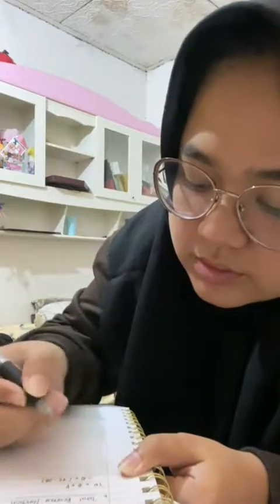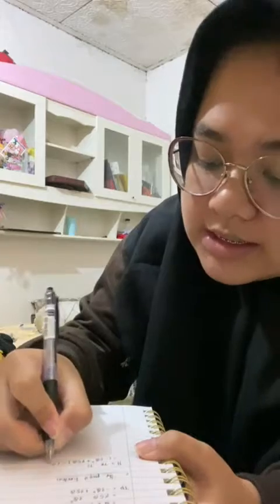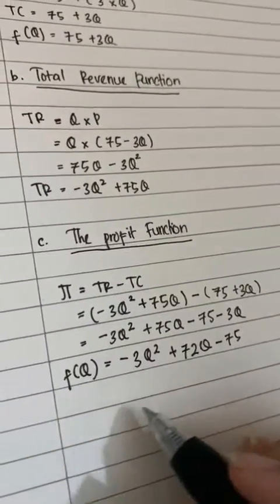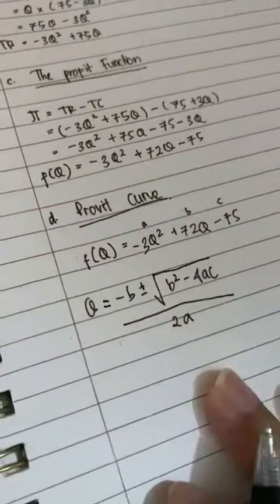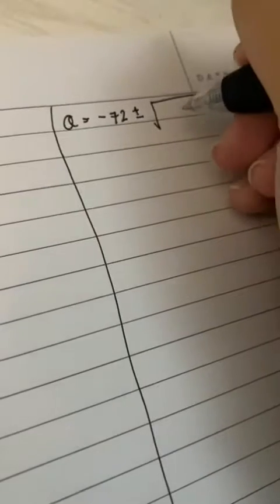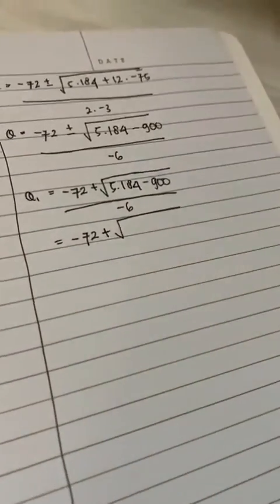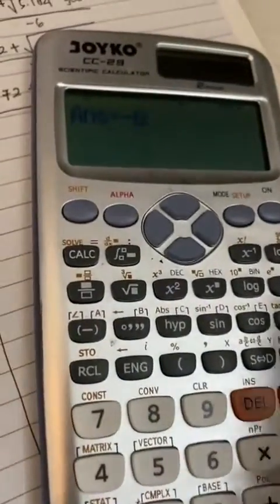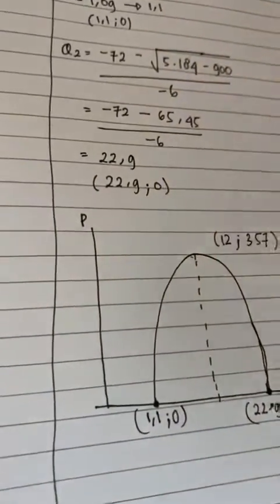Question number 2 Mid-term Test